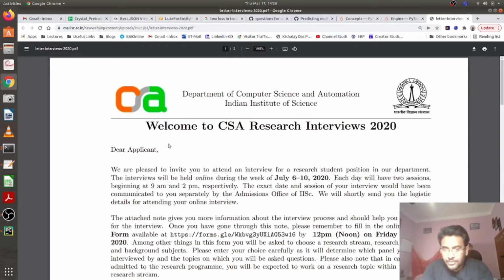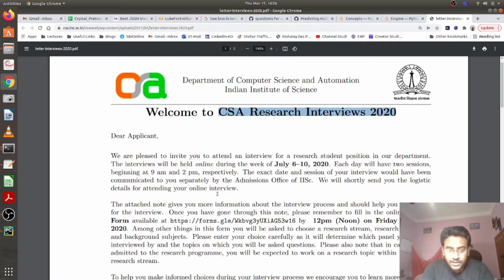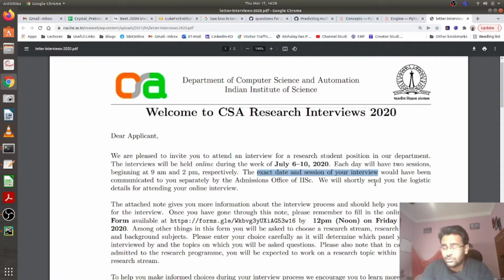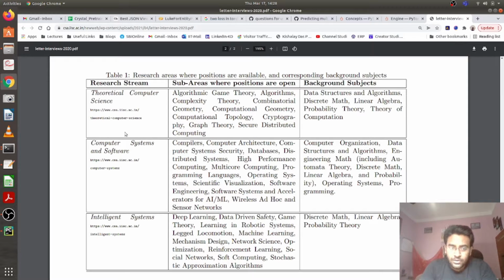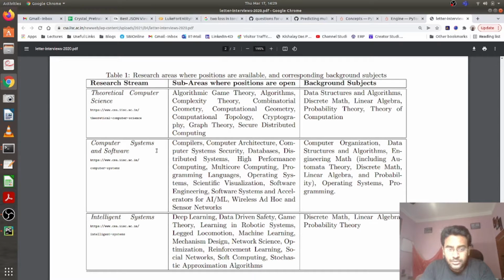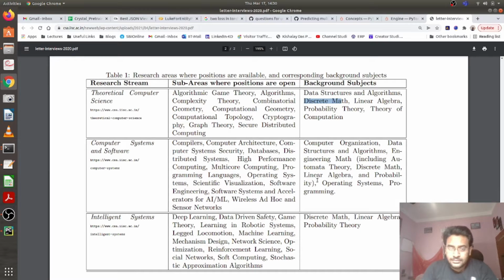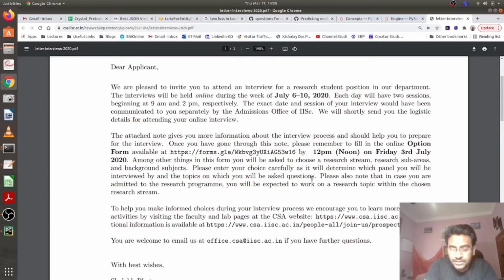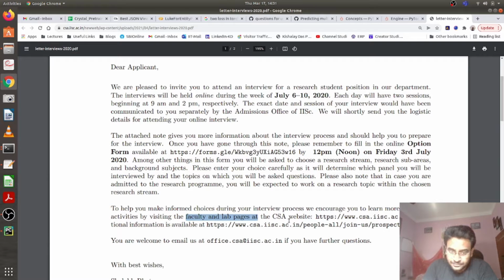How to prepare for M.Tech Research/MS interview at IISc/IITs | Complete Roadmap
Hello Everyone,

In this video, I will be sharing the complete strategy regarding how to prepare for M.Tech Research/MS interview at IISc or different IITs. This information I have collected from my friends who had already done their Mtech Research from IISc.

Theory Pool :

Q1: Given an array of length N. If a particular number is more than N/2 times in an array, it is termed as majority. Suggest an algorithm to find if there is a majority in the given array.

Q2: Given a set of vertices,V, |V| = N. There exists an edge between any vertices u and v (u, v \in V, u \neq v) with probability p. Determine the expected number of triangles.

(This question was asked by many of my batchmates who got admission in the Theory pool. I got to know about it after joining IISc.)

Q3: What's the value of nCr + nCr+1? Give its proof as well.

(Value of first part was to be given without expanding the terms and solving them.)

Q4: Given a graph, suggest an algorithm to find how many edges in the graph are bridges. What is its time complexity?

There were a few follow-up questions for each of them. So the interview was more of a discussion. The professors were giving hints as well. :)

System Pool :

Person-1 :

Questions Asked :
1. There are 2 sorted linked list. Merge them (Basic programming question)
2. A paging question  (I exactly do not remember)
3. Explain Cache hirarchy. and then a numerical on cache hirarchy.

Person-2 :

1) Write Code to reverse linked list both iteratively and recursively.
2) How would you know from looking at source code that a program would terminate or not?
3) what happens when you push the power button of the CPU (how does OS get started)
4) Some Questions on process synchronization.
Usually, for each of the questions, they would dig deeper and deeper...so it's better to be honest because they will eventually know if you understand it or not.

Person-3 :

I) Computer Organisation:
(Questions bordering Architecture and Operating Systems)
What is virtual memory? How is it managed? Who manages the virtual memory? Why virtual memory?
What is the difference between TLBs and Caches?
How is content mapped to memory? [Expectation here is to know about different mechanisms like segment based, paging based.]
Are the granularity of caches and memory the same? If yes why so if no what are they?
What are the different cache hierarchies?
Given some configuration of cache, [I don't remember it], find the missing content like cache line size, number of sets, tag bits.
Understanding of 'test and set' instruction, atomic primitives in hardware.
II) Database Systems:
How do databases maintain isolation? What are the different granularities it can maintain isolation on?
How do databases maintain durability? How do databases handle failure of storage?
How is consistency achieved?
What are synchronisation primitives used?
What are atomic operations? Is it needed if there is only 1 query? Is it needed if there is only 1 user?
What are different types of databases? [column based and row based]. What are the (dis)advantages of each?
I am a row based database person, convince me that I should go for column based database with example and reason.
III) Data Structures and Algorithms:
A design question based on DVR routing algorithm. The Expectation was to design the data structures. Come with high-level API.
How is old and new content differentiated?
How are problems faced in the DVR algorithm handled?

Intellegent System :

1. What are eigen values and eigen vectors?
2. If you are given a matrix of order mxn, what are the number of eigen values it will have and why?
3. What do you mean by degree of a polynomial?(At this point I understood that they dig really deep to know whether we understand the basic maths concepts or not)
4. Can a matrix of order 3 have 3 eigen values, two of them real and one of them complex?
5. Take an example of a diagonal matrix and write it on the board.(I wrote).
6. Looking at this example can you say that it is possible to have a complex eigen value and two real eigen values?
7. Lets proceed further. Given a matrix relation A2=A, can u determine what will be the value of rank(A)+ rank(A-I)?
8. Okay so do you know what is a CDF?
9. What is a PDF?
10. Okay. Can you tell what is the pdf of an exponential random variable?
11. Okay. Prove how the sum of probabilities for all the points for this random variable is equal to 1.